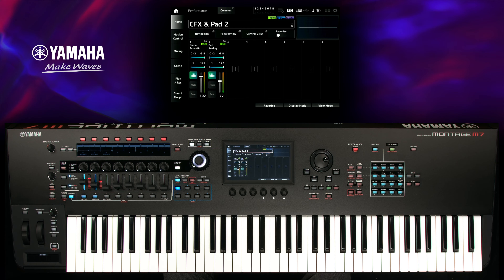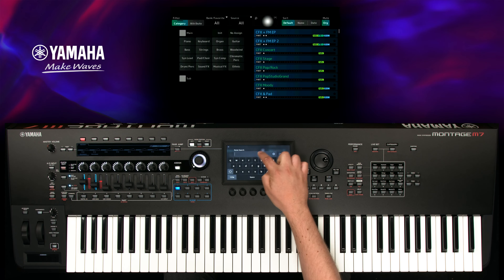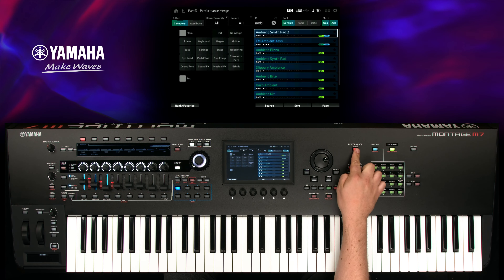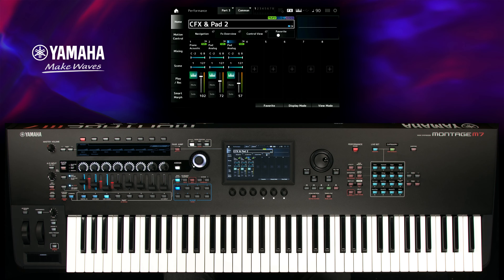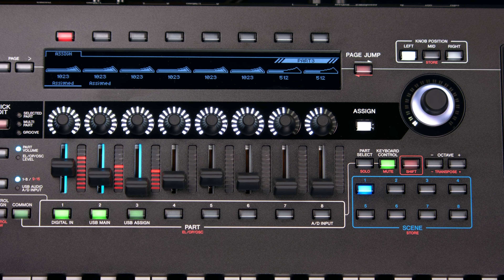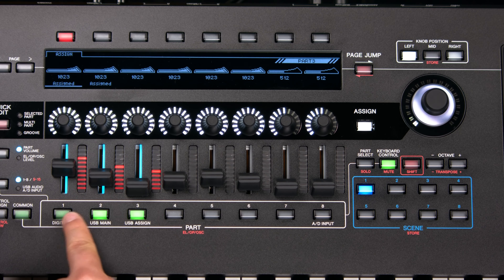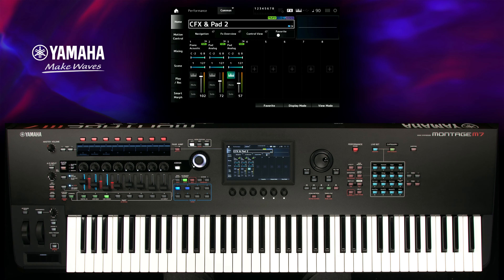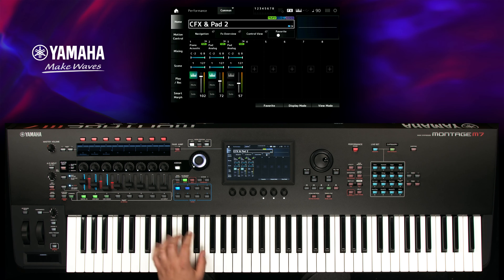Montage M Tips | Using Keyboard Control for Seamless Switching within a single Performance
A guide on using Keyboard Controls for Seamless Switching within a single Performance on your Montage M Synthesizer.

Yamaha presents our next-generation flagship Synthesizer: MONTAGE M. Featuring three engines that create a variety of sounds – ultra-realistic instruments, vintage analog synths, and cutting-edge FM synths. For keyboardists, synthesists, and pianists, MONTAGE M seamlessly bridges stage and studio, unlocking new possibilities for sound, control and workflow.

Links:
YamahaSynth.com | Get more out of your synths and stage keyboards with tutorials, demos and forums
YamahaSynth.Ideascale.com | Post your synth and stage keyboard product requests here
Soundmondo.com | Social Sound Sharing for Yamaha synths and stage keyboards
Soundcloud.com/YamahaSynth | Podcasts, Interviews, demos and more
musicproductionguide.eu | Official guides from Yamaha & EASY SOUNDS for Yamaha Music Production (German/English).